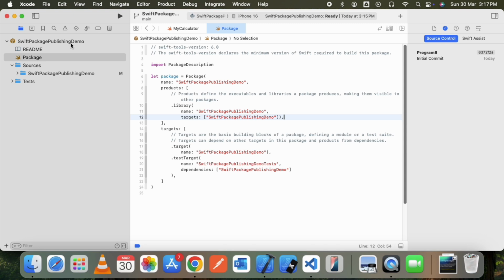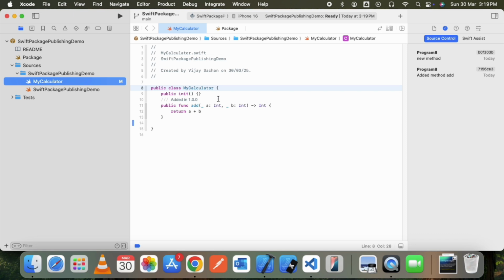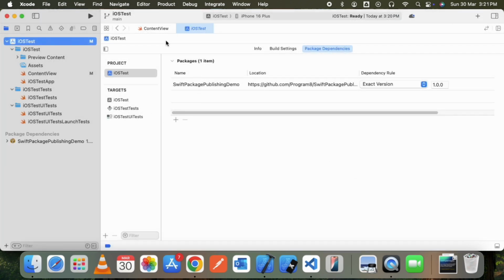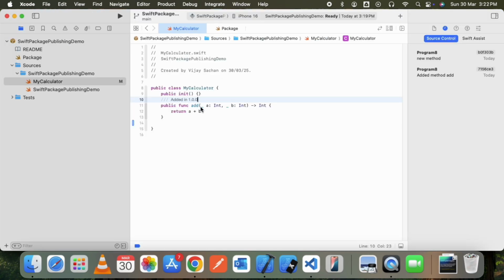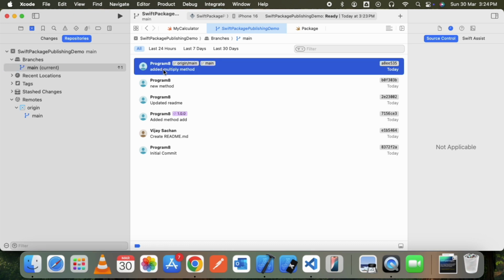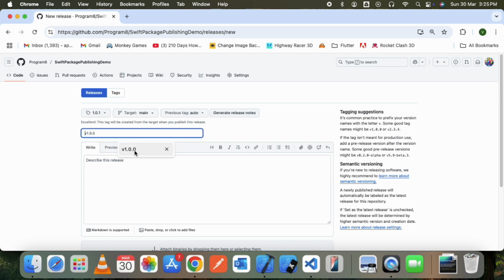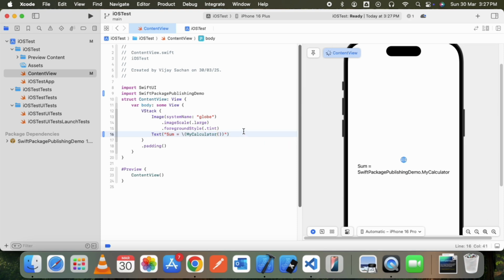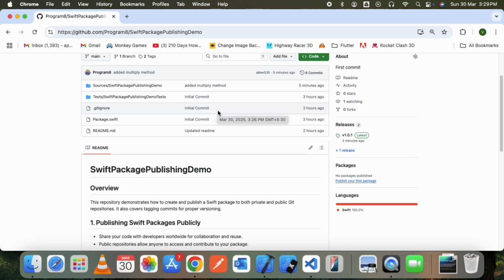How to Publish and Share Your iOS Swift Package with Other Developers Using SPM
# 📦 Publishing Swift Packages Publicly

### Why Publish Your Swift Package?
✅ Public repositories allow anyone to access and contribute to your package.

## 🎥 Video Tutorials

2️⃣ **How to Add & Reuse Classes, SwiftUI Views, Images, Colors & Localized Strings in iOS Swift Package**